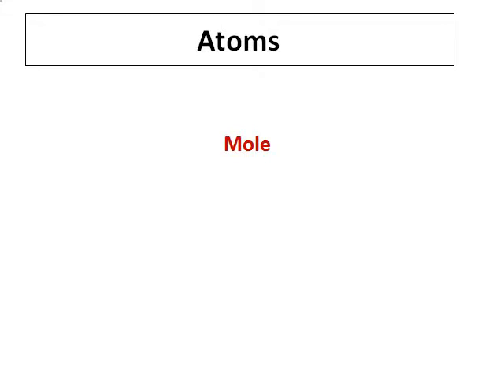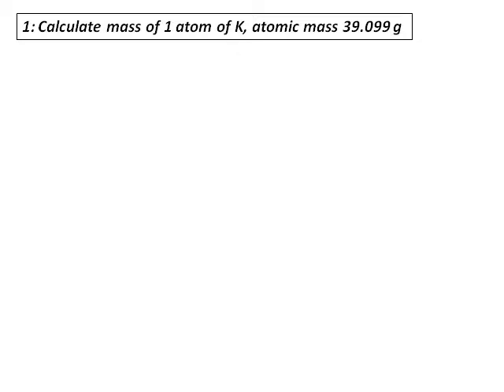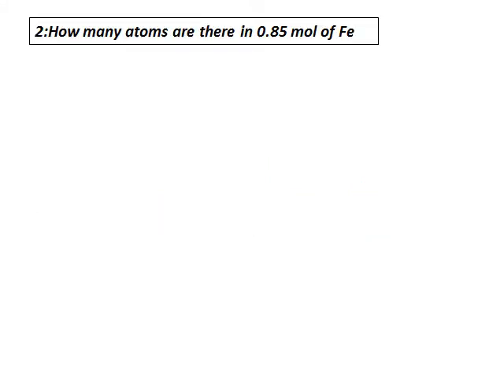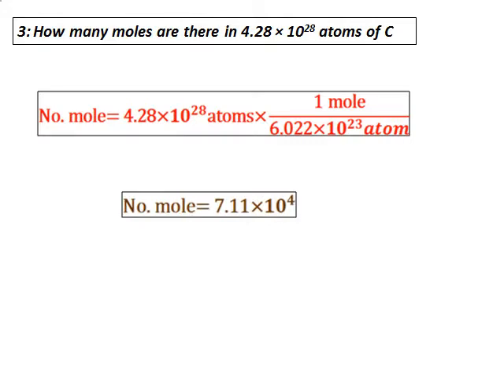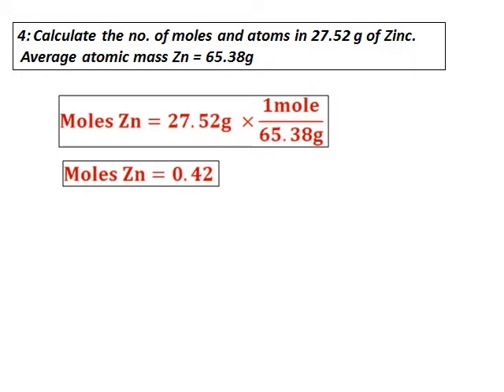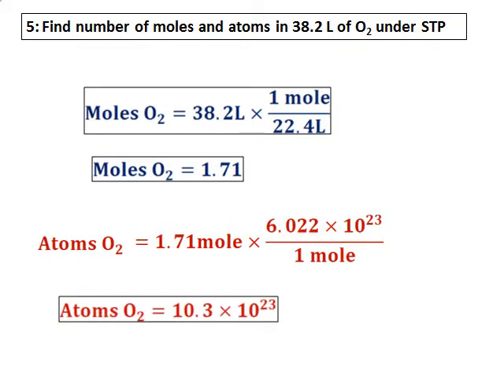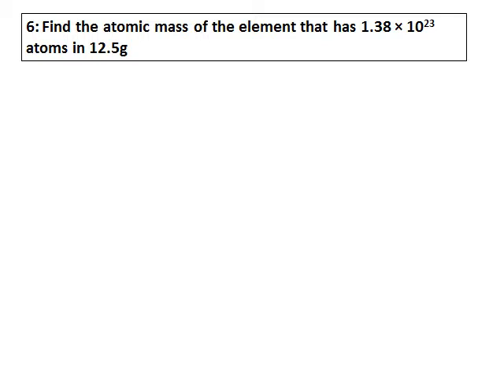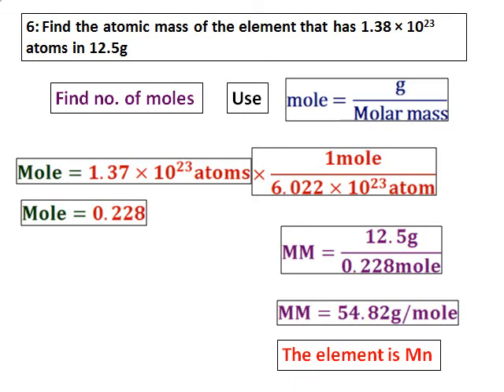4 of 4 atoms Mole and Molar Mass